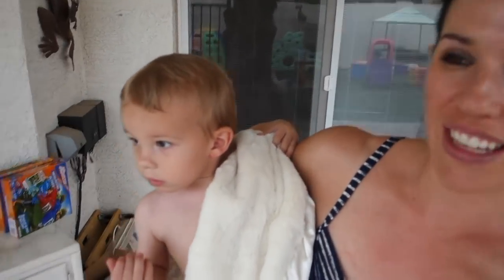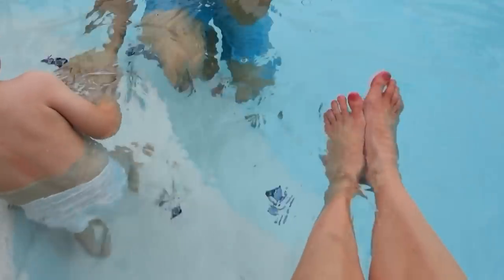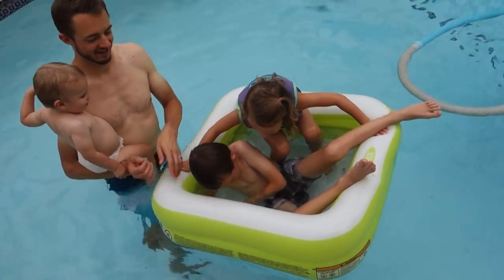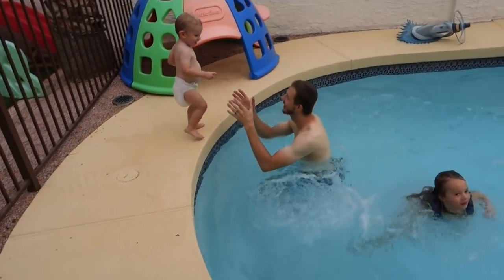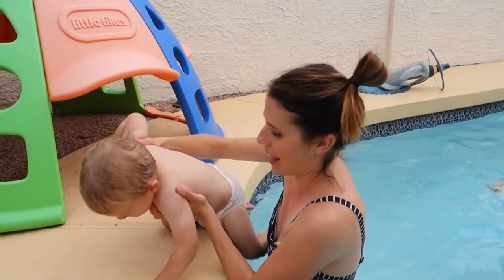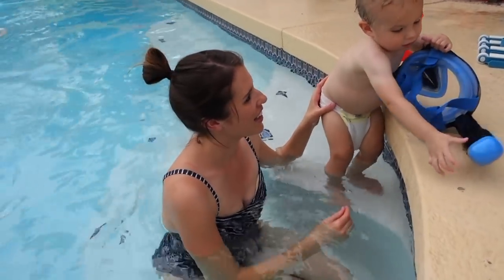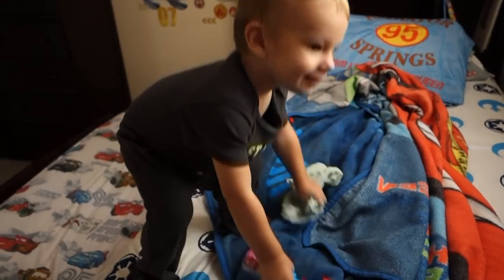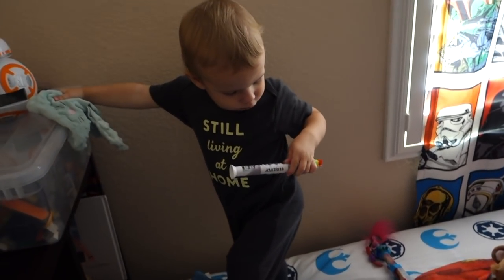BABY'S 1st Happy Swim Playing In The Pool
Baby is finally not afraid of the water or the pool! DisneyCarToys Sandra finally gets to swim with cute Baby Adam. Alex and Ava practice swimming in the pool and playing with our blow up food and candy pool toys. Alex and Ava leave for the night for a slumber party and Baby Adam misses them. :-(

❤ About Us ❤
Sandaroo is a family channel with more toy reviews, compilations, vlogs and more fun from DisneyCarToys.